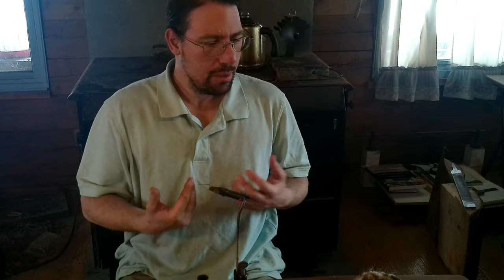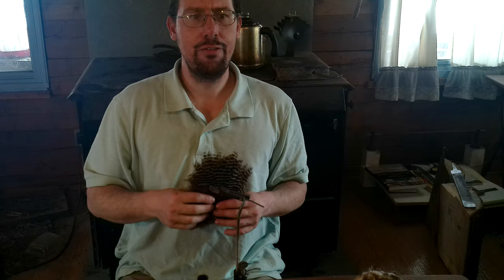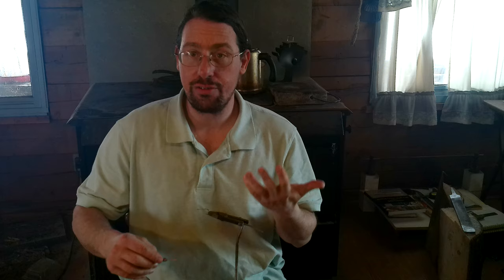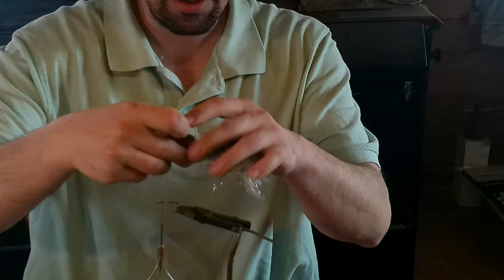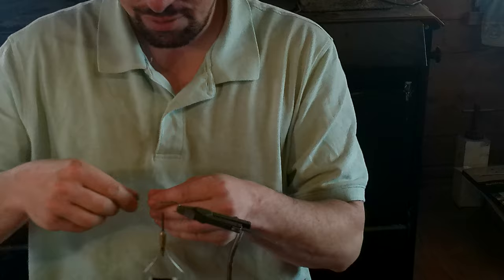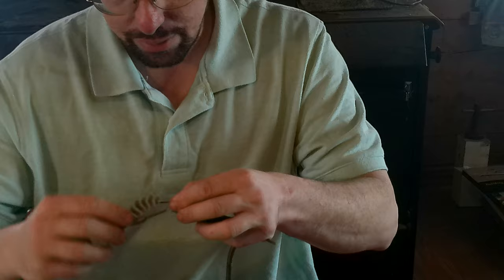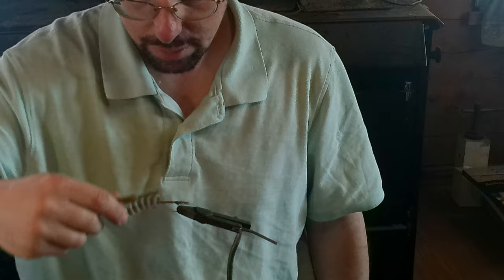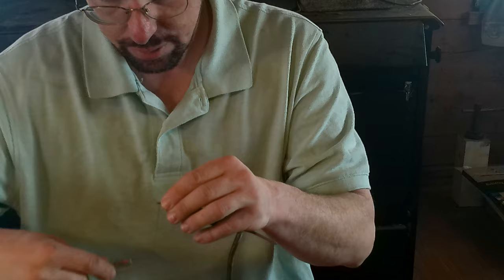Simplified Fly Tying: A traditional wet fly with soft hackle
Greetings!  Here we have another simple fly, most useful in running water but with some still water uses also.  These can be tied in a number of ways to imitate adult mayflies or caddis flies.

0:00 What is a soft hackle?
2:00 When and how to fish
3:45 Hackle and tail, managing body and head thickness
7:00 Dubbing the body
8:00 Wrapping the hackle
9:00 Do this to prevent the hackle from being destroyed...
10:55 A whip finish with your fingers!
11:20 Choosing color for your flies